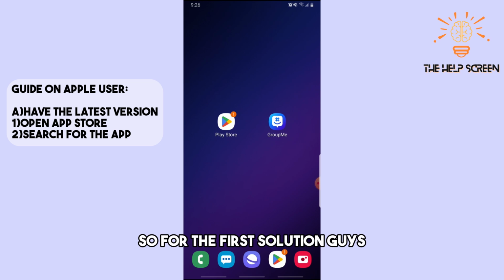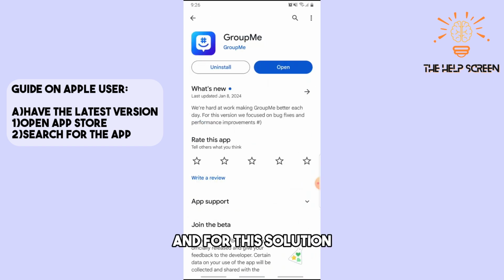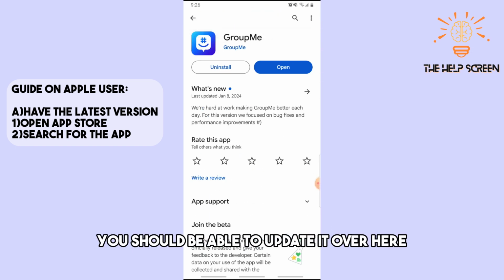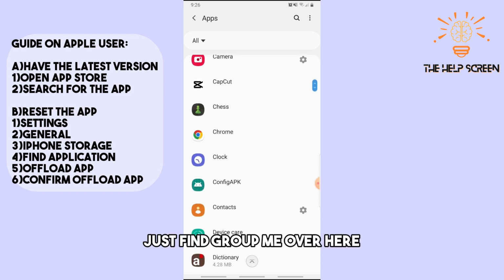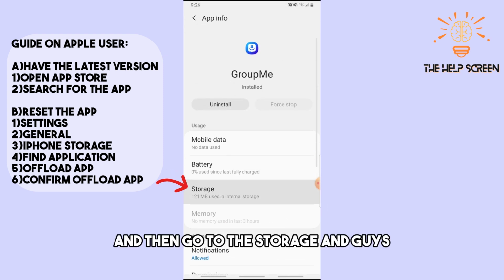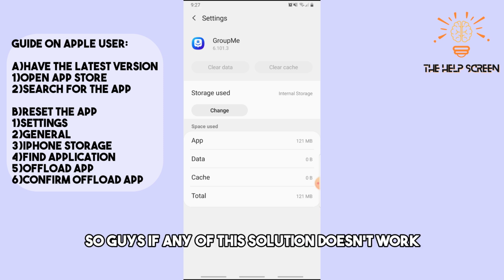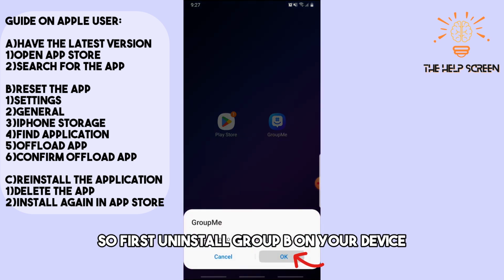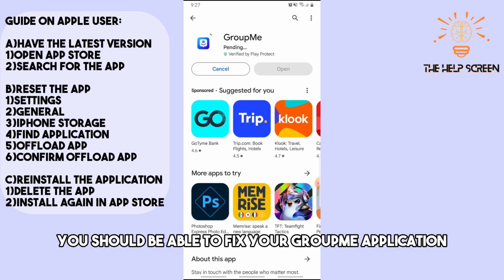How to Fix GroupMe App Not Working : Multiple Solutions! (Apple & Android)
In this tutorial video, I will quickly guide you on How to Fix GroupMe App Not Working  So, make sure to watch this video till the end. We try to be responsive to as many questions as possible.